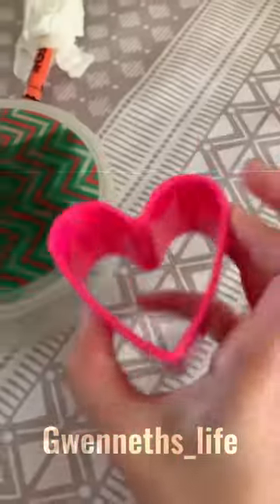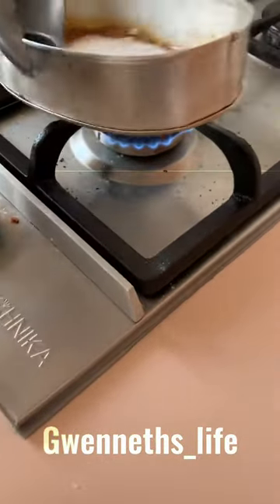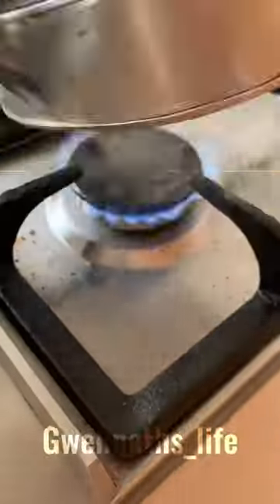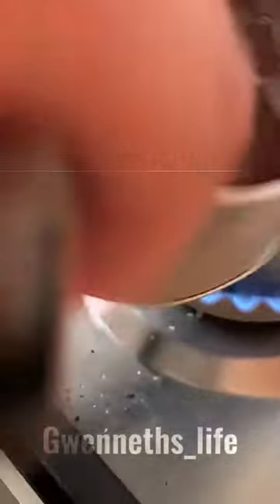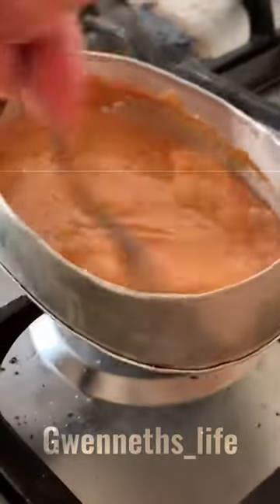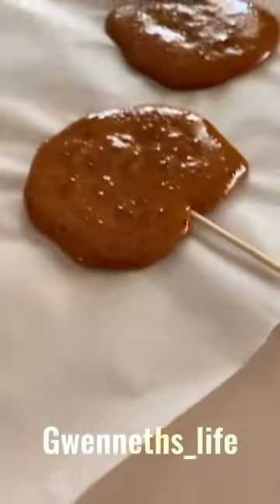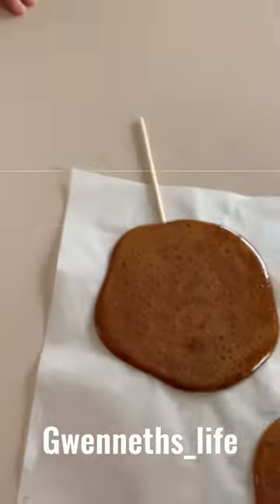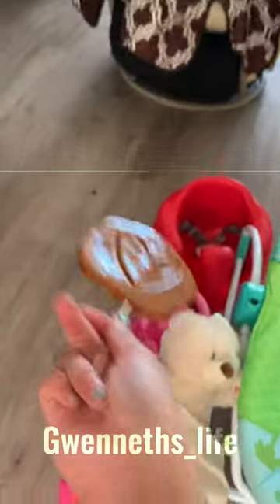Making Korean candy dalgona✨🍭✨